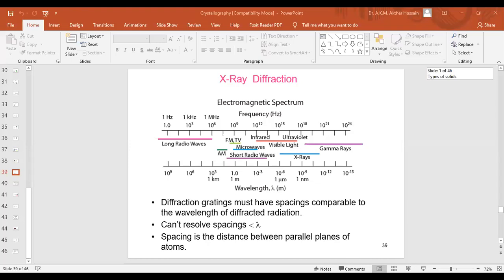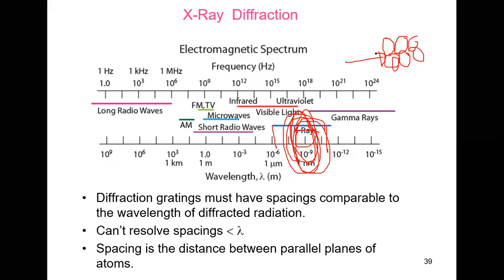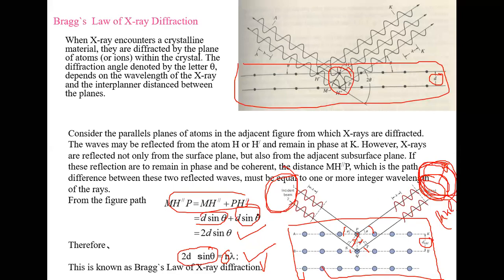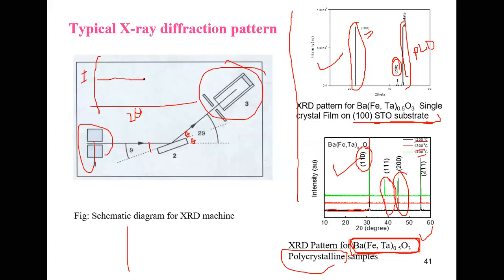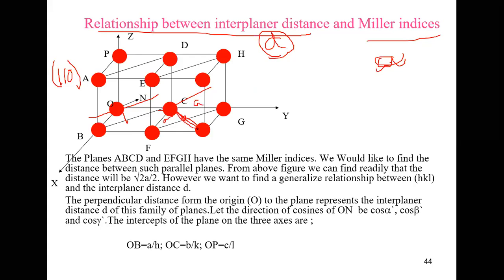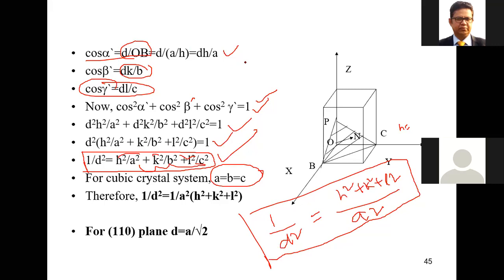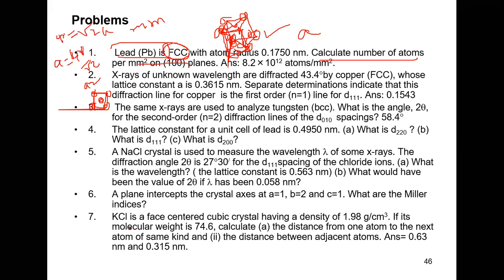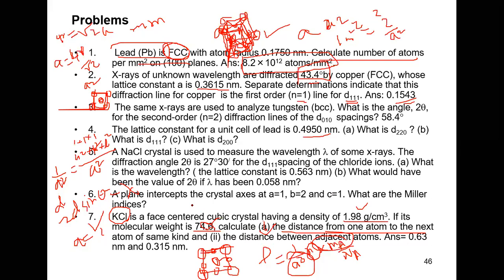L5-Lectures on Structure of Matter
X-Ray diffraction, Bragg's Law, interplanar distance and Miller indices